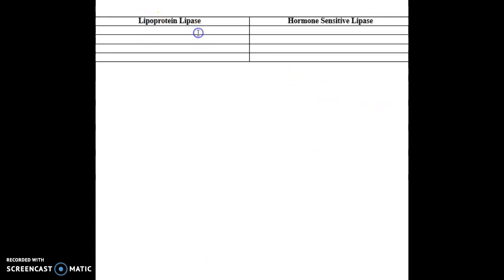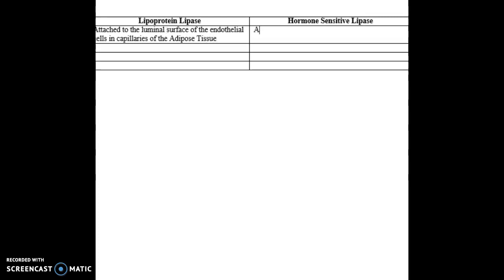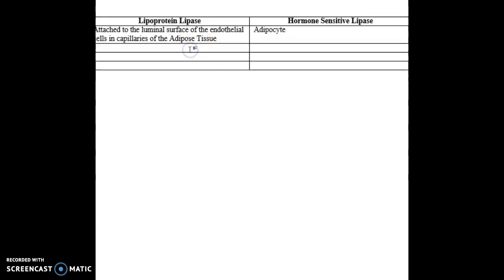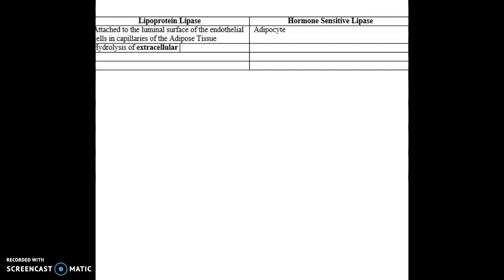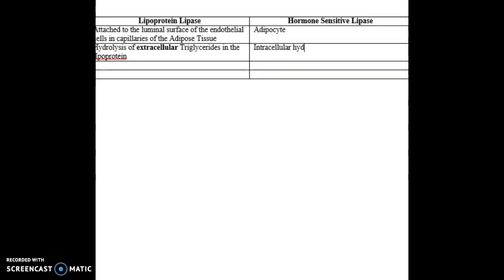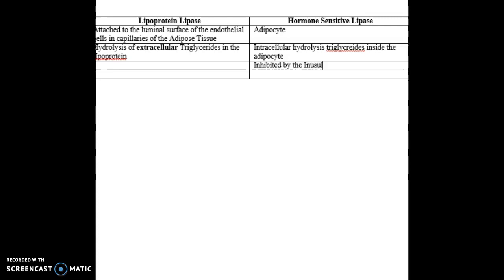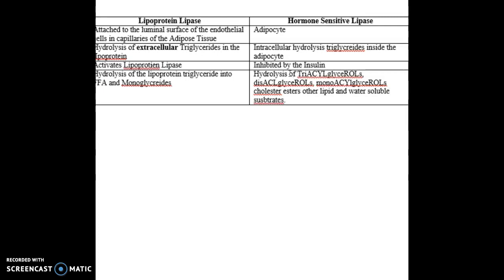Lipoprotein Lipase vs Hormone Sensitive Lipase